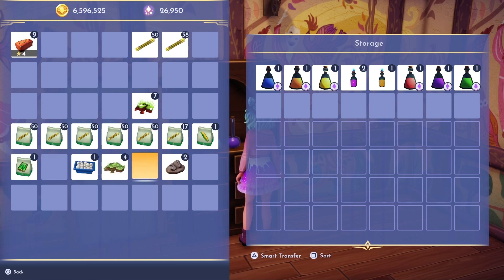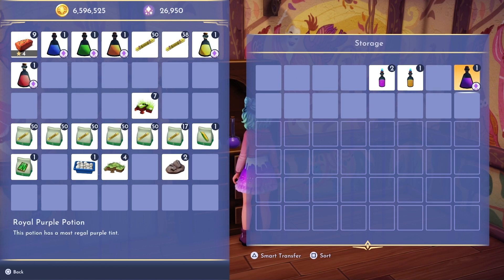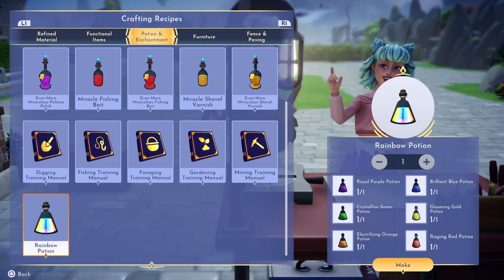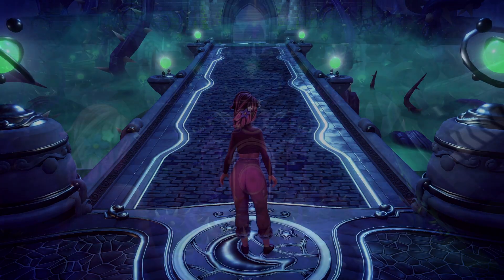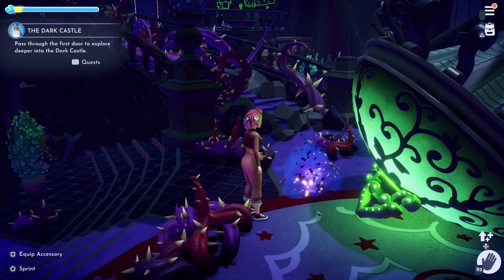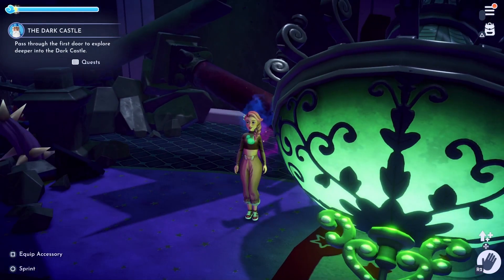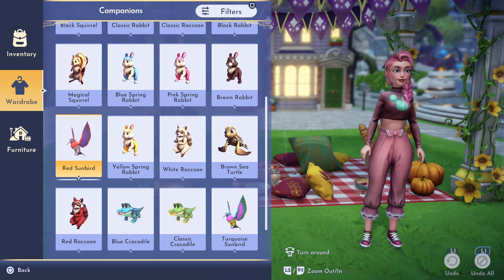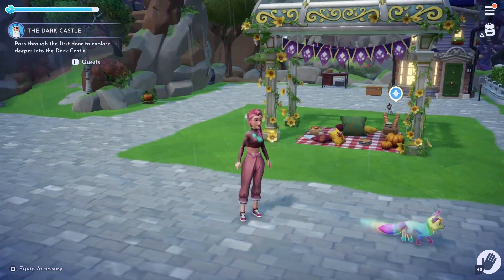RAINBOW POTION!!! How to get your very own Rainbow Fox!!! – Disney Dreamlight Valley